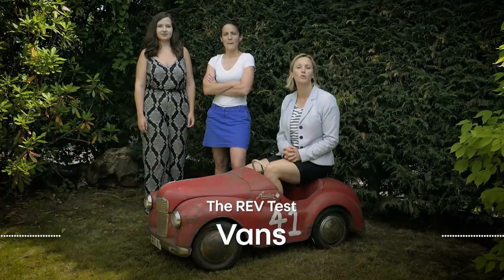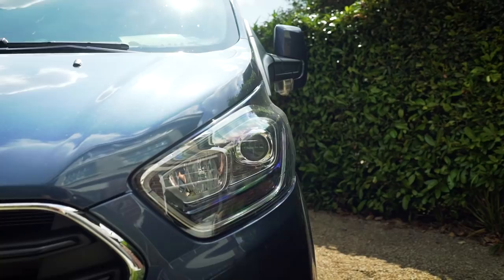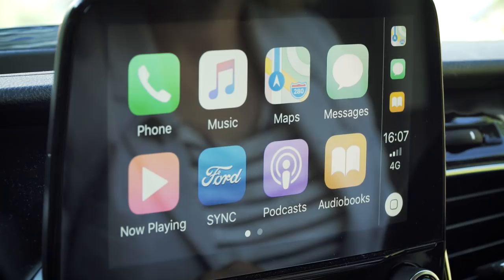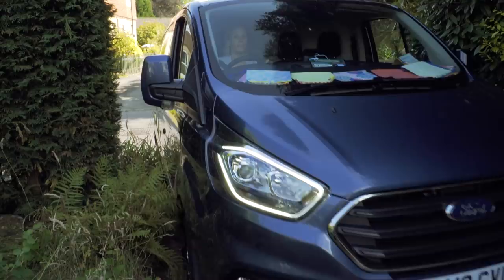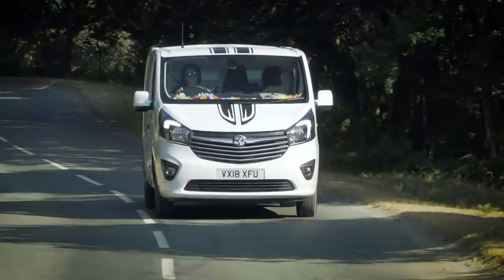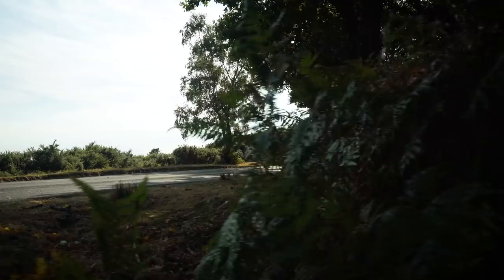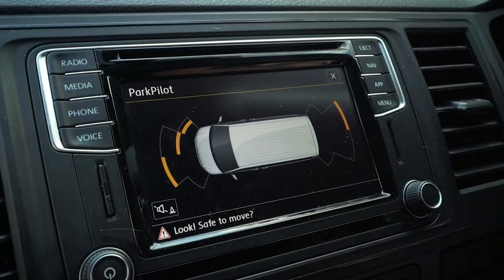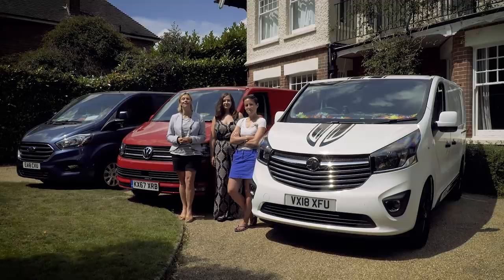The REV Test: Vans. Ford Transit vs Vauxhall Vivaro vs Volkswagen Transporter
This week's REV test is about three valiant vans and how they cope helping Erin move house. Yes, she's called in REV Removals because she's too cheap to get in the professionals! So here are three of the most popular short wheelbase vans as searched for on Auto Trader.

Racing driver Vicki Butler-Henderson, Millennial motoring journo Rachael Hogg, and mum Erin Baker (REV!) are testing three of the UK's most popular cars for dogs – the Honda Civic, Land Rover Discovery and Volvo V90 – based on how people search for them at Auto Trader.

They're looking at how easily they can fit into your lifestyle, covering practicality, connectivity, and ride and handling.